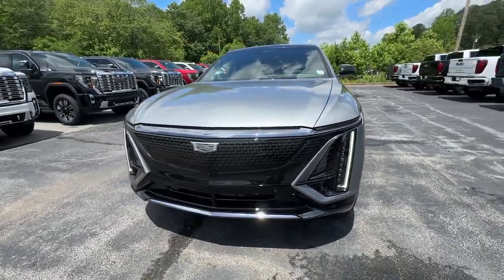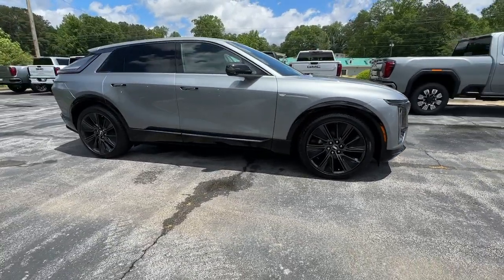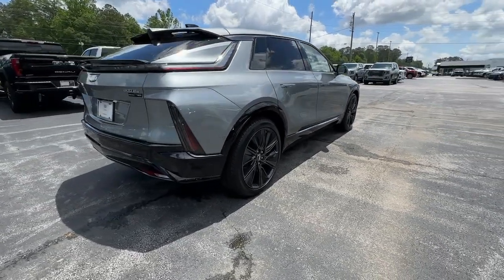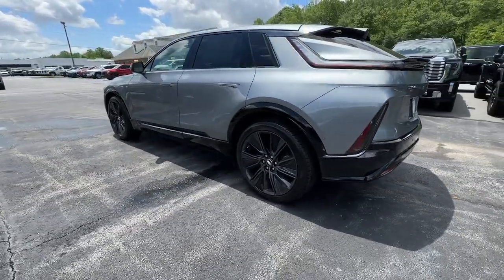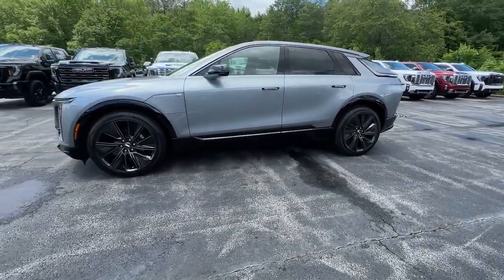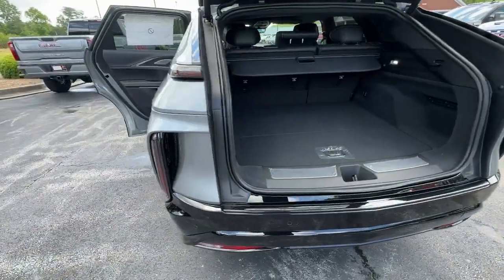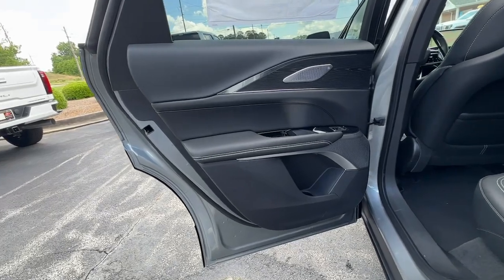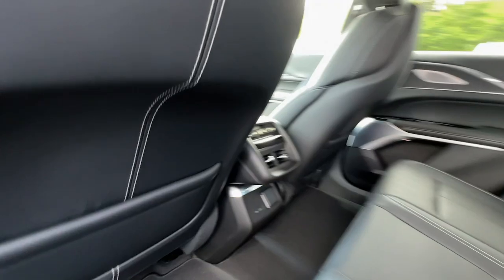2024 Cadillac LYRIQ Sport Franklin, Atlanta, Marietta, Newnan GA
New 2024 Cadillac LYRIQ Sport available at John Thornton Cadillac Buick GMC located in 1492 N Park Street, Carrollton, GA, 30117.

Get a feel for the  2024  Cadillac LYRIQ. Immerse yourself in EV luxury in this stunning Lyriq. From its hushed, premium cabin to its solid feel, dazzling touchscreen display, rapid charging capability, and impressive range, this strikingly elegant vehicle elevates every journey. These are just some of the great options this vehicle comes with: Heated Steering Wheel
, Apple Carplay®/Android Auto®, Keyless Entry, Navigation System, Heated Mirrors, Power Liftgate, Power Passenger Seat, Satellite Radio, Heated Front Seat(s), Steering Wheel Audio Controls. Welcome EV luxury to your daily drive in this beautifully designed Lyriq. Come in for a test drive. Our team will make it the best part of your day.